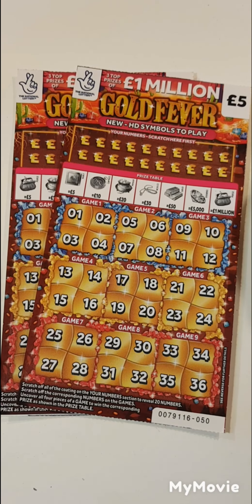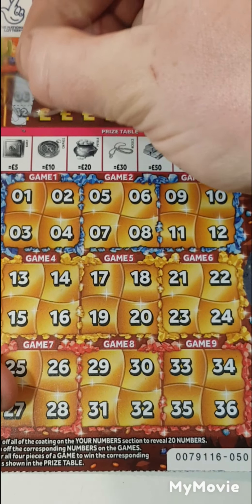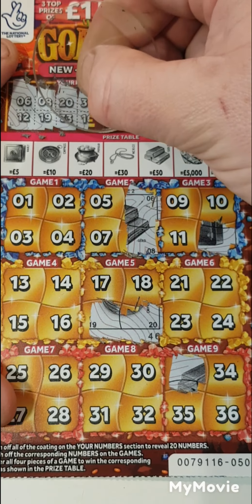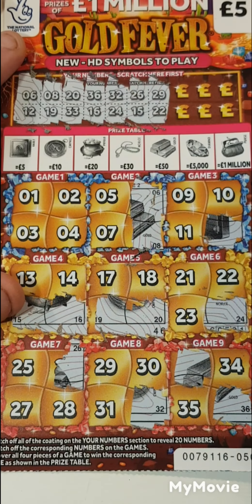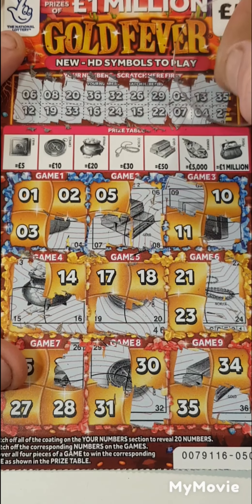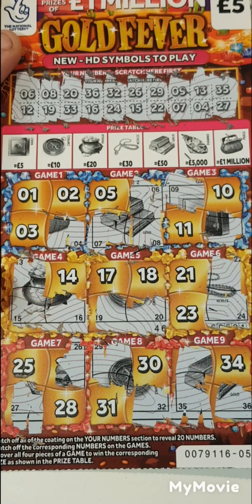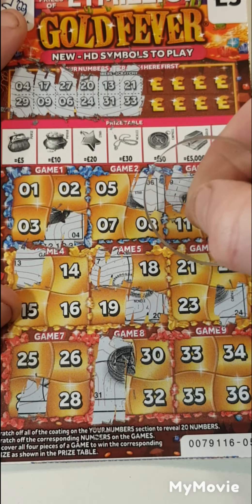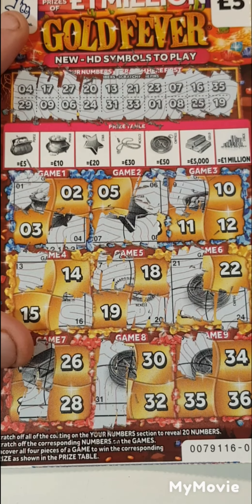🤯Lottery gold fever scratch card tickets🤯